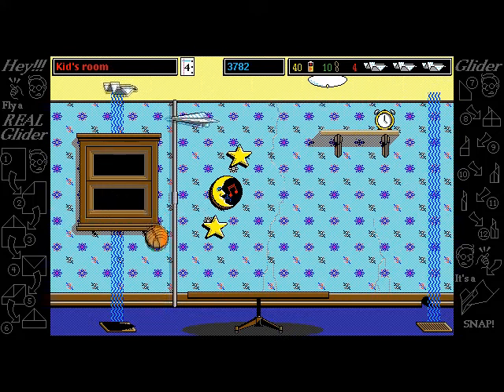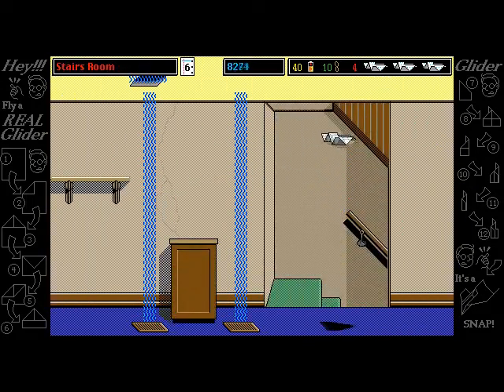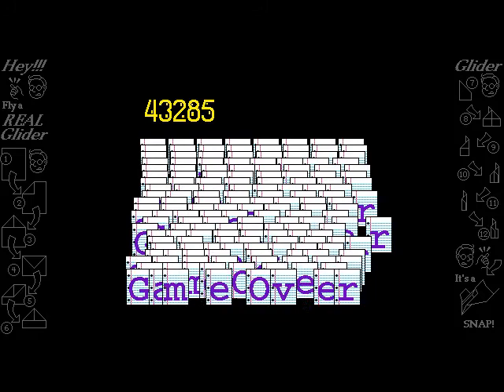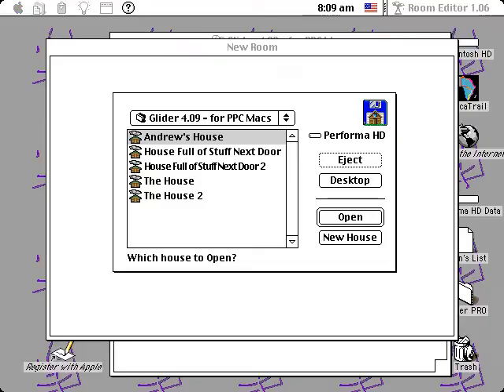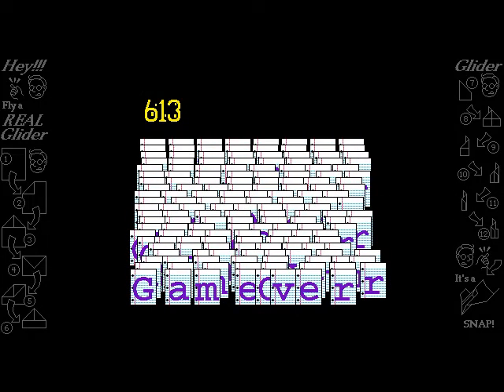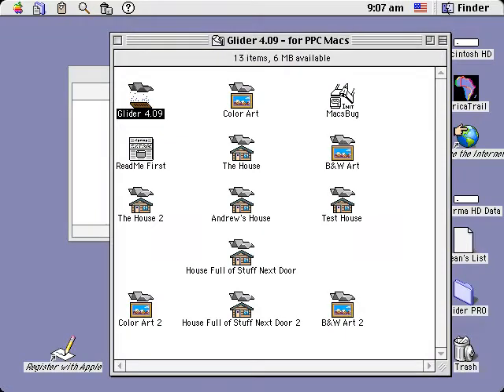Gamer Mouse - Let's Play Glider 4.0 - Part 5: Andrew's House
Tanara Kuranov plays the seemingly unfinished Andrew's House in this installment of Glider 4.0.

Glider 4.0 belongs to John Calhoun, 1991.